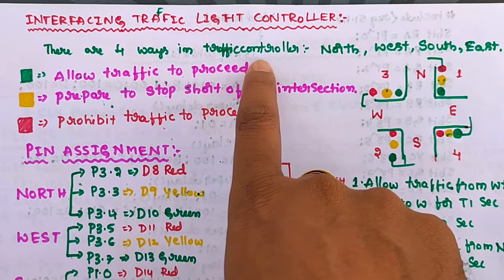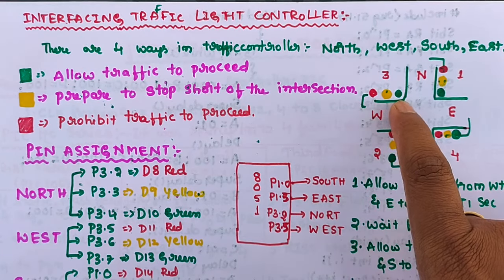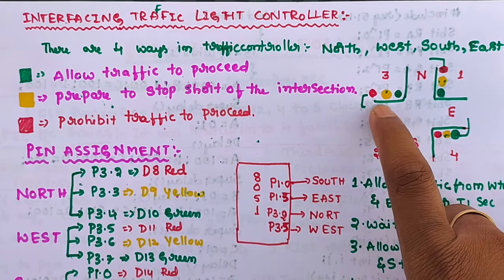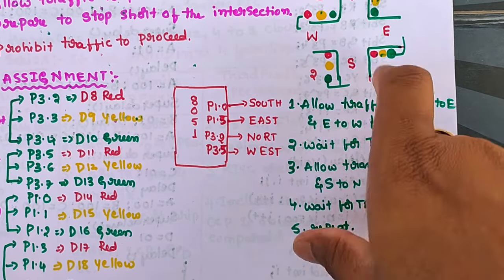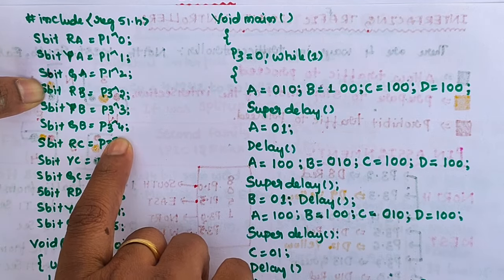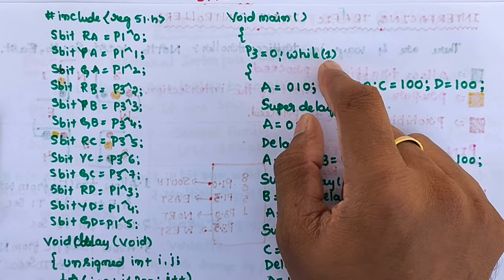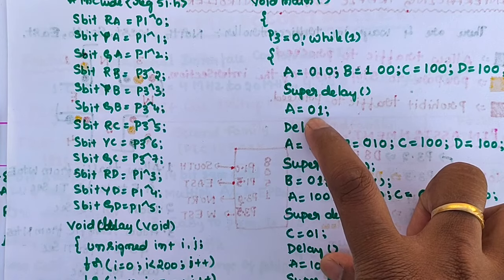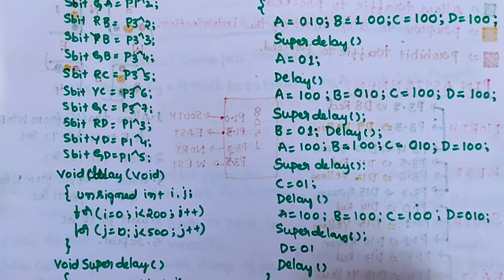Lecture 20: Interfacing of traffic light controller using 8051 C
Basics of traffic lights operation, 8051 C program to control traffic lights